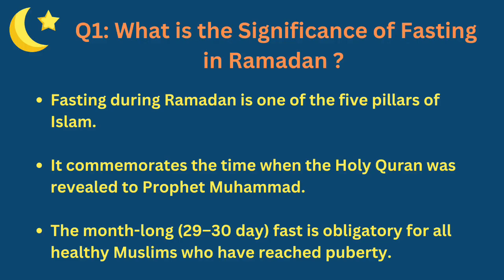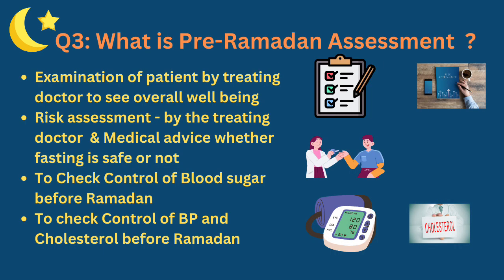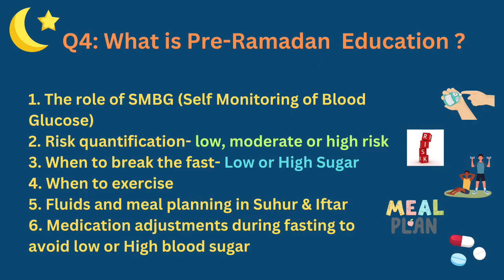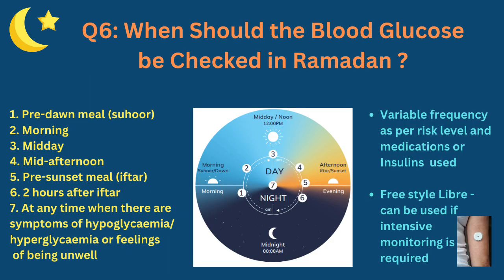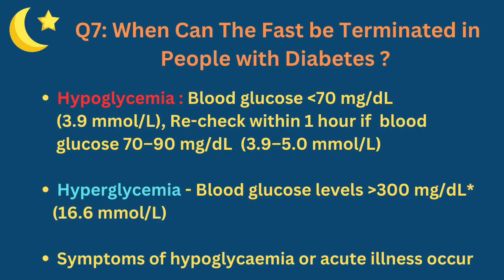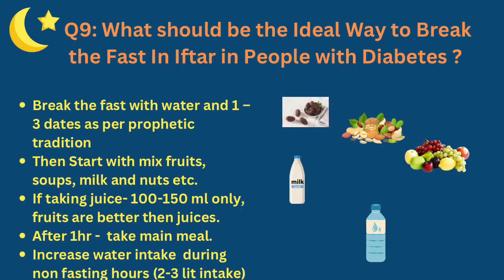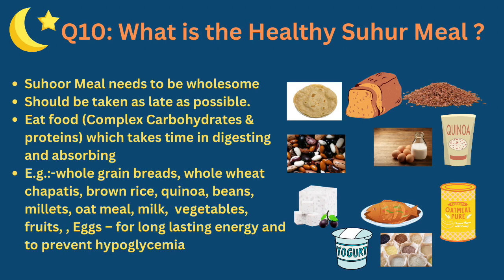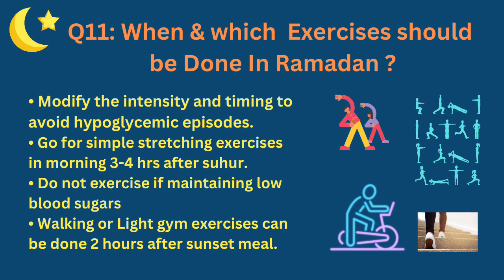Fasting in Ramadan with Diabetes: Safety Tips and Guidance | Dr. Satendra Kumar Multani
Fasting during the holy month of Ramadan is an important religious practice for many Muslims. However, if you have diabetes, it’s crucial to approach fasting with care and follow specific guidelines to ensure your health and well-being. In this video, we discuss how to fast safely during Ramadan while managing diabetes. Remember to consult your healthcare provider before making any decisions related to fasting.